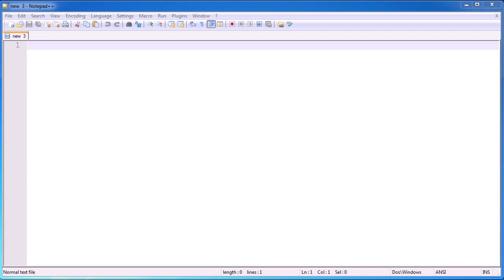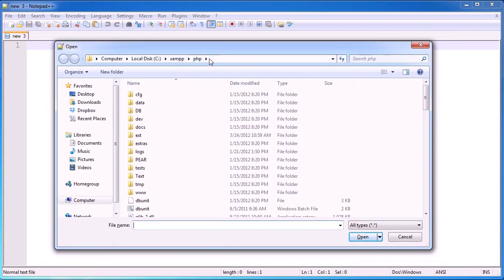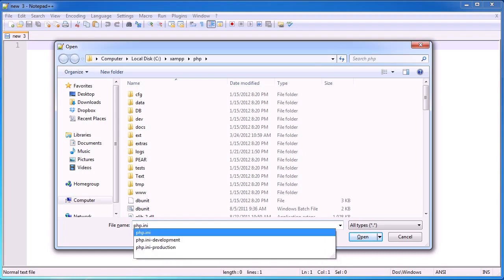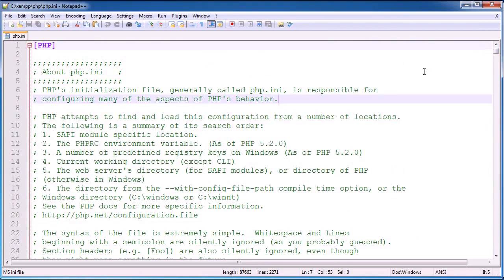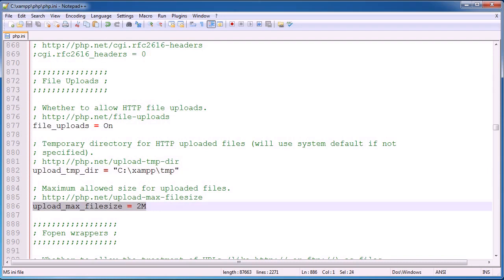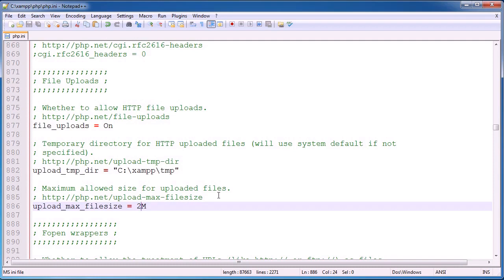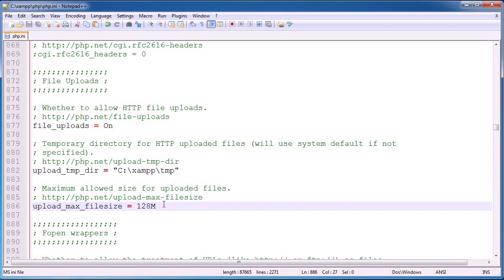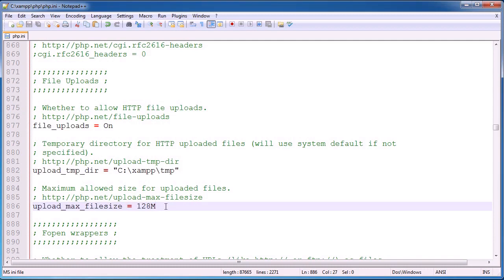054 Changing Maximum File Upload Size | Common PHP Errors You Will Encounter